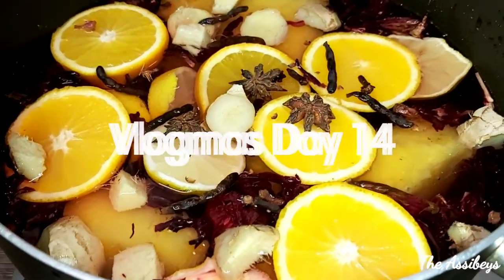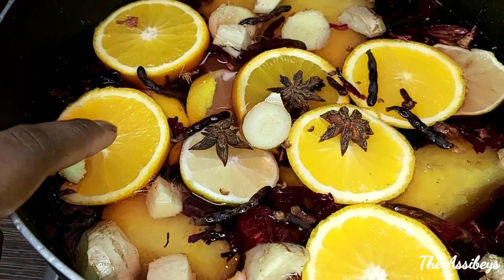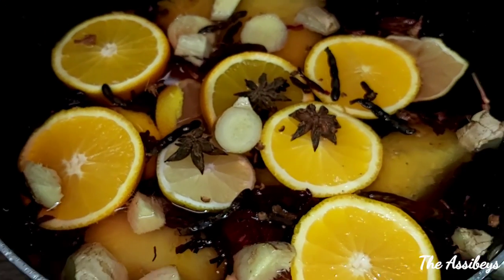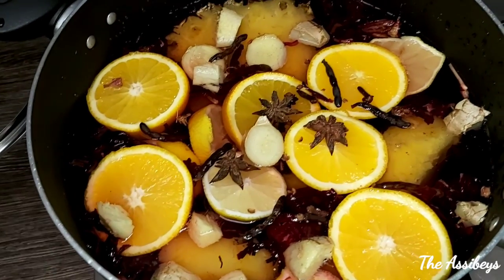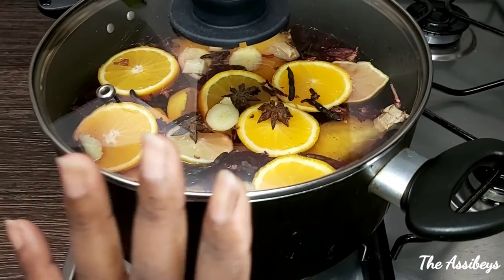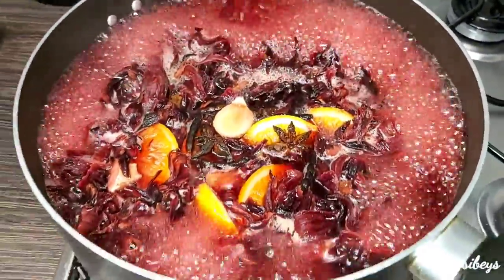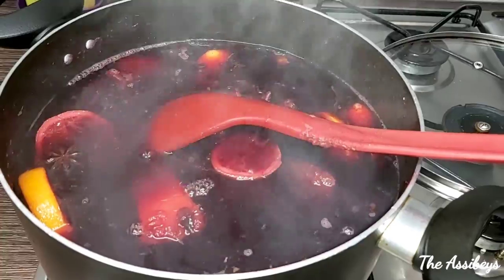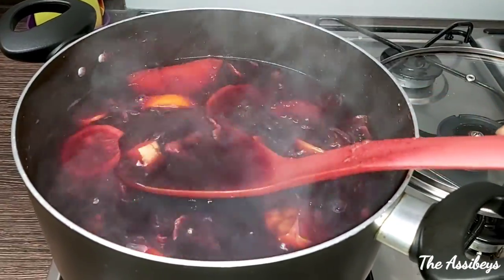Serving The Perfect Christmas Beverage ||Updated||Sobolo-Zobo-Sorrel||Vlogmas Day 14 || The Assibeys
Hi luvs, How are you doing?  In today's video we share with you our healthy hibiscus drink (sobolo or zobo or sorrel drink) recipe.

INGREDIENTS
hibiscus flowers/leaves
lemon
orange
pineapple slices
peel of pineapple
ginger
cloves
star aniseed
organic selim pepper
sugar (optional)
aridan seed / tetrapleura "PREKESE"
Water

BENEFITS OF HIBISCUS DRINK:
HIBISCUS drink is rich in antioxidants.
- It helps lower blood pressure and lower blood fat levels.
- It promotes weight loss and boosts liver health
- Research states it contains compounds that may help prevent cancer.
- It helps reduces fever, stomach pains,  and bacterial infection. Also, good for hair & skin.

BENEFITS OF PREKESE "TETRAPLEURA OR ARIDAN SEED"

Helps lower blood pressure, diabetes, glucose levels, fever, cure for after birth (stomach relieve), cure for teeth ache, produces breastmilk, and boosts immune system.

Remember, life is too short. Keep Spreading Love & Peace. We love you!❤